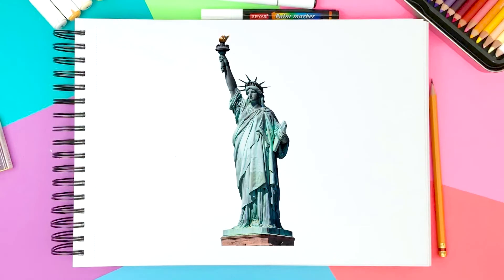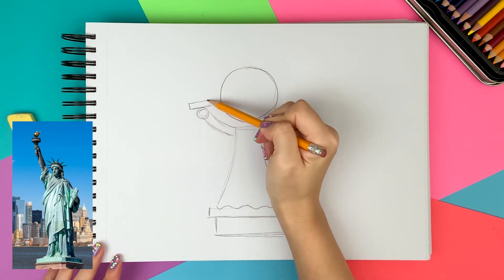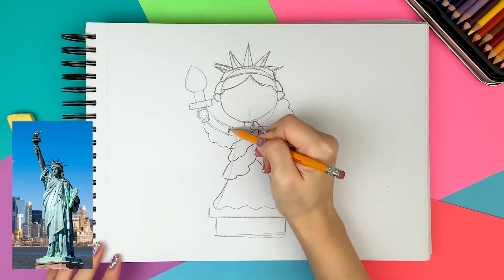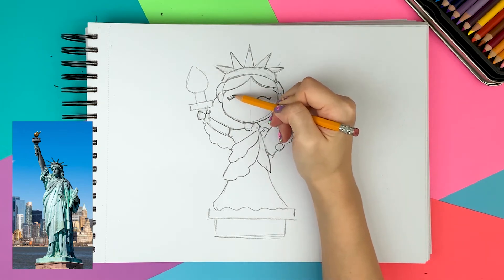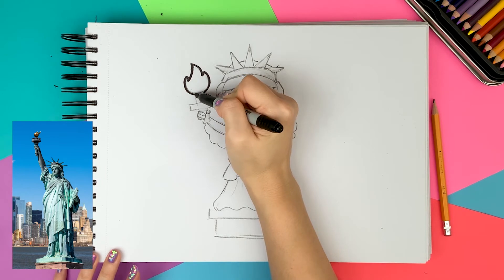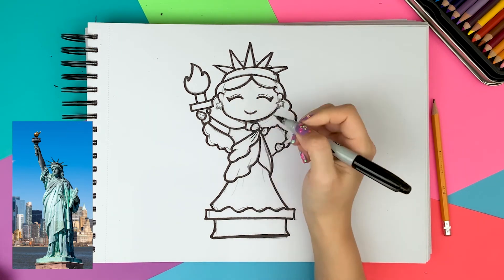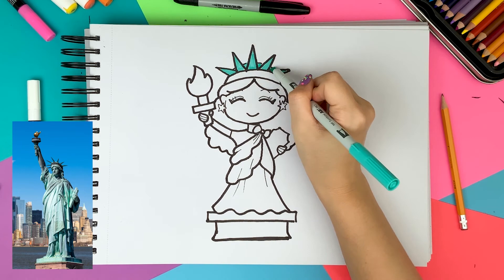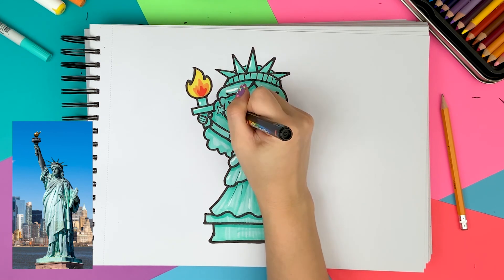How To Draw Cute Landmarks | Statue Of Liberty | Full Tutorial